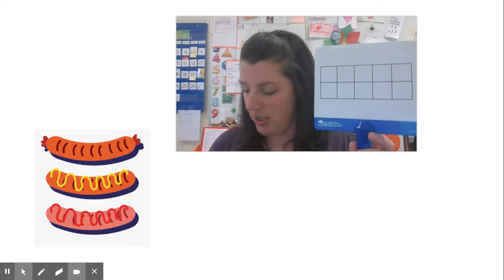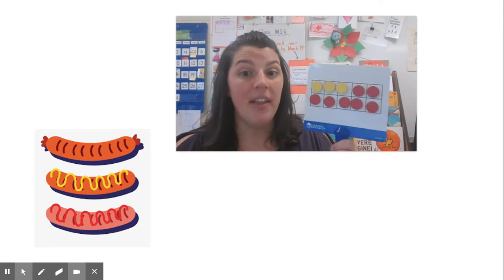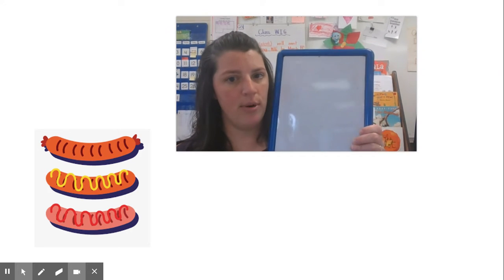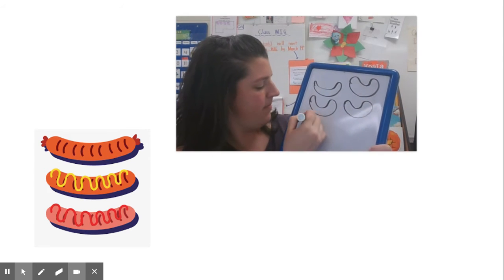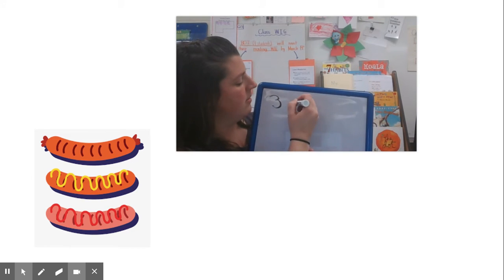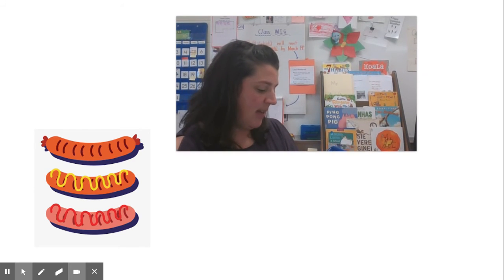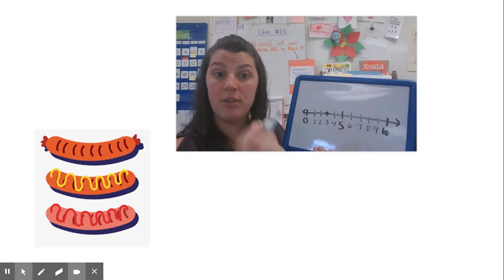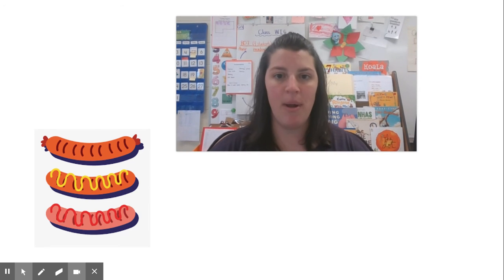Math Explain lesson: How many hot dogs?